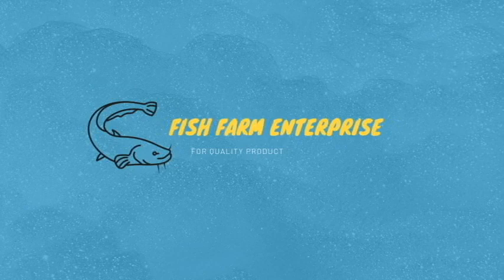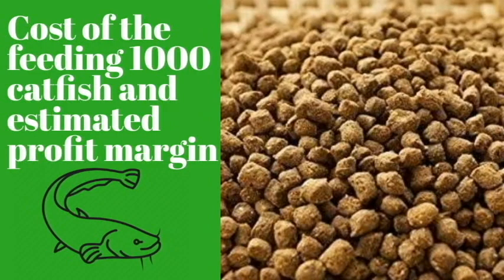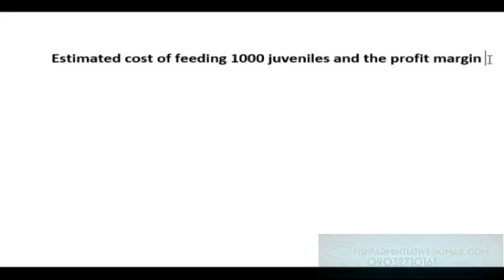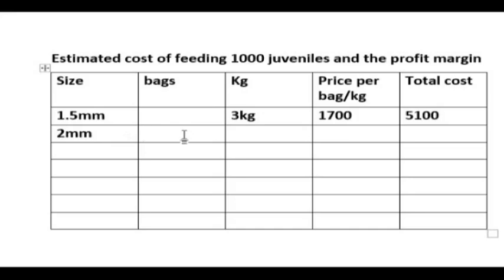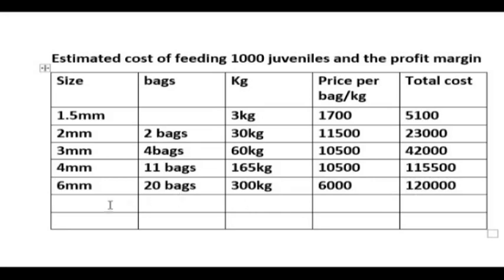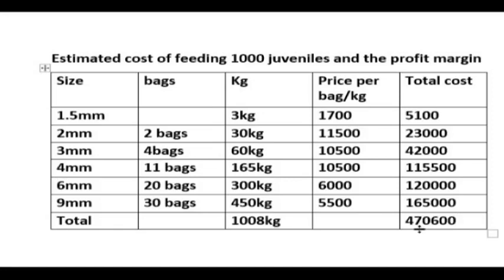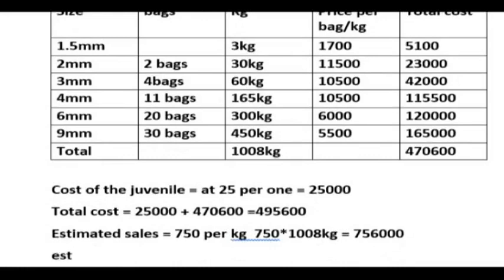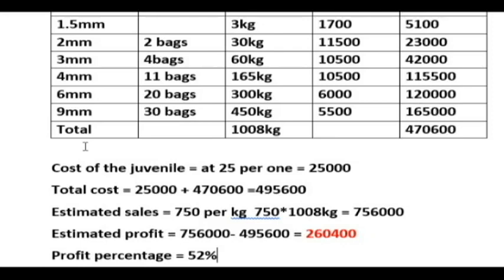Cost of Feeding 1000 fingerlings to table size & estimated profit in Catfish farming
Cost of feeding and estimated profit margin in catfish farm.
if you want to start a profitable catfish farm one of the first things you want to know is the cost involved in setting up the farm.

Let's list some of the expenses that will be incurred before, during and at the end of the production process. These expenses are:
1. Pond construction, Nets and water supply
2. Buying Juvenile
3. Cost of feeding
3. Other logistics.

We be looking at cost of buying the Juvenile and feeding, the other expenses are done just once l8ke pond construction and buying of nets etc.
A thousand pieces of juvenile will be a good figure to work with. Intending and existing farmers can decide on how to raise their fishes to table size of at least one kilogram (1kg) and above. This can be achieved either by feeding your stock with floating all-through or a combination of both floating and sinking feed.

The higher the quantity of catfish stocked, the better the profit expected. However, I would like to suggest that new Nigerian catfish farmers should start with a maximum of 1,000 pieces of catfish and later increase the scale. This will enable them to learn the rudiments of catfish farming while gradually working towards scalable profitability.

We will be doing a breakdown guide on the cost and estimated profits.
The figures and facts used in this video might not represent the economic situation in the next three months. This is due tot the fact that prices of goods and services are not stable a result of uncontrolled rate of inflation, and it is important to keep this in mind to ensure the profitability of your catfish farming efforts in Nigeria.